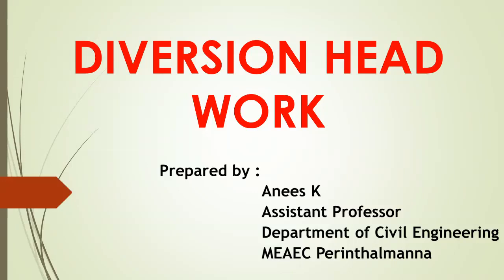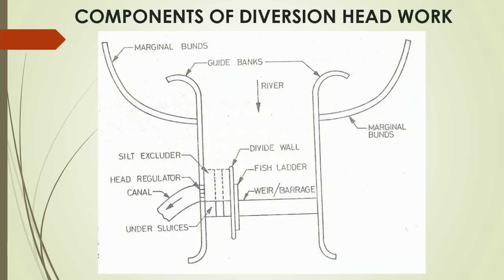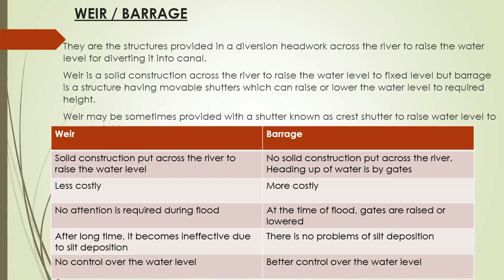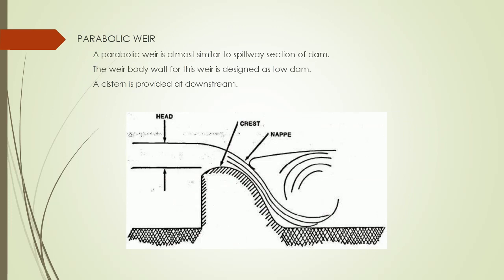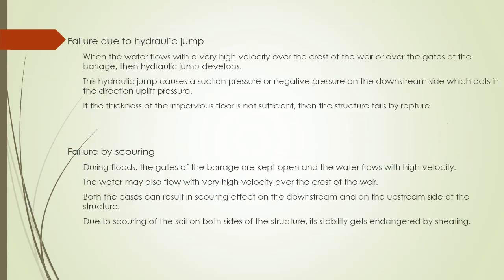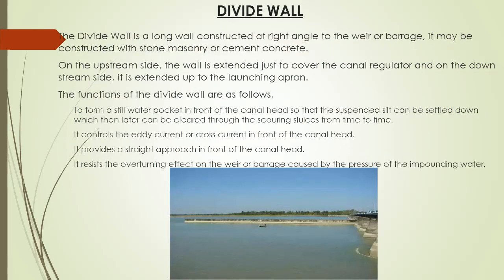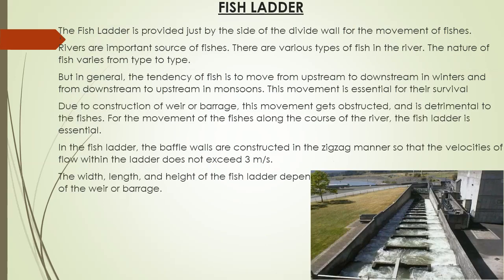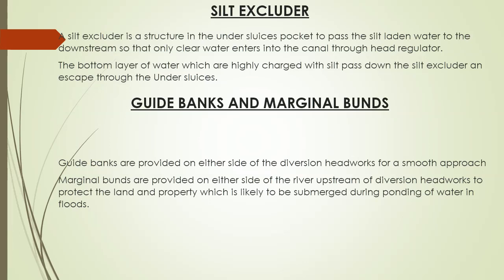DIVERSION HEAD WORK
This video includes diversion head works and its components